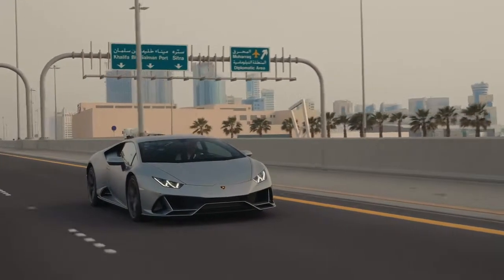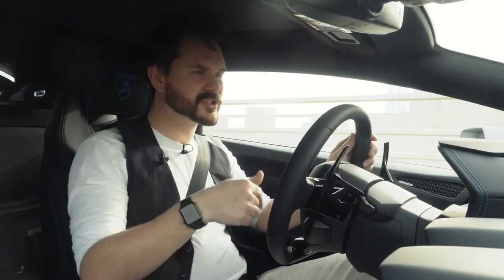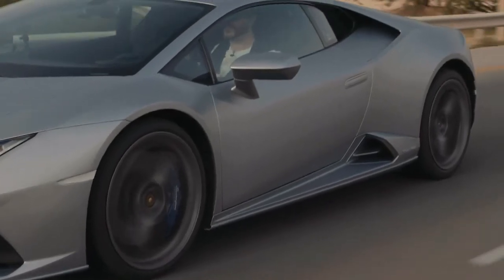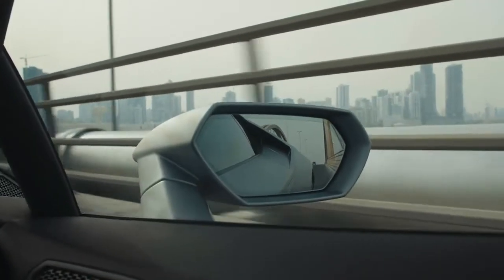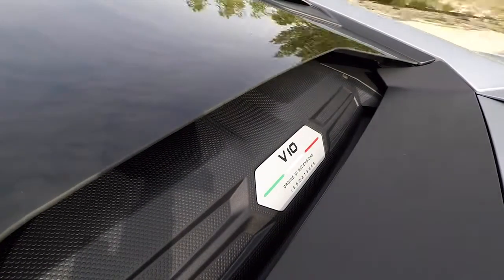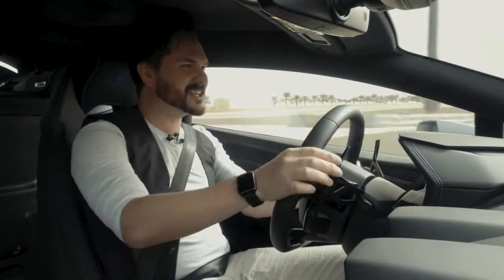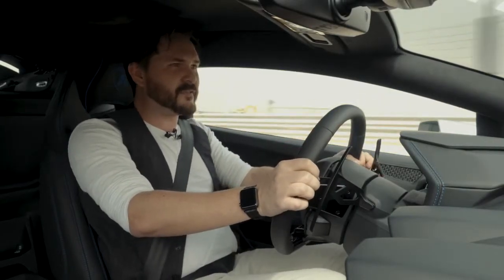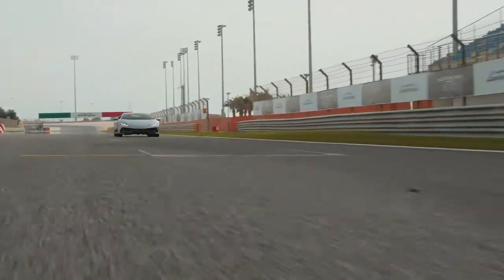lamborghini aventador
Review lamborghini aventador